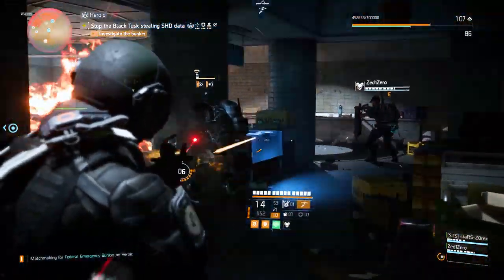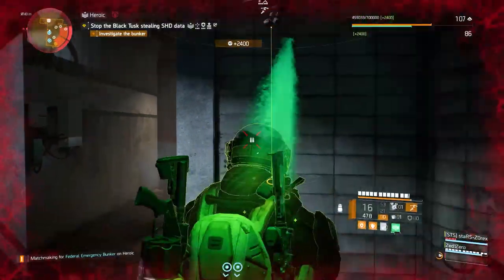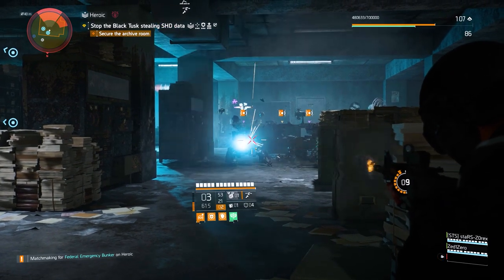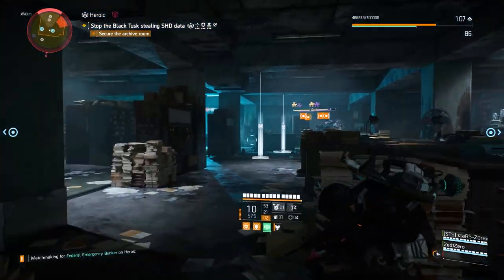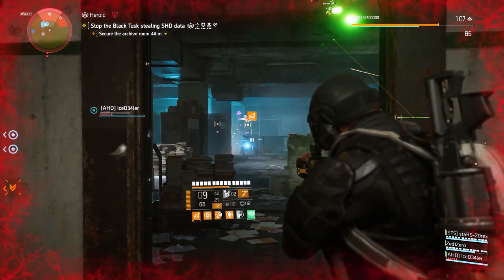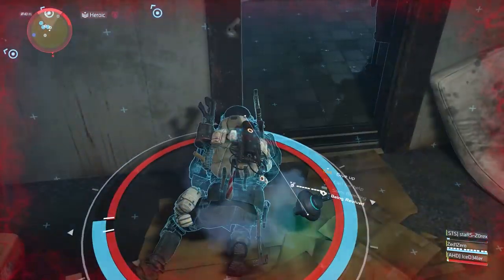The Division 2 | Invaded Federal Emergency Bunker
After defeating the three major hostile factions of Washington D.C., Black Tusk started a full-scale invasion and forcibly seized control of the Capitol as the factions were weakened. Capturing strategic positions and former headquarters Black Tusk claimed the resources and attempted to hinder the Division in anyway possible.

LET'S PLAY
• Ep. 1 - Dawn's Early Light
• Ep. 2 - Grand Washington Hotel
• Ep. 3 - Jefferson Trade Center
• Ep. 5 - Air and Space Museum
• Ep. 10 - Potomac Event Center
• Ep. 11 - Federal Emergency Bunker
• Ep. 12 - District Union Arena
• Ep. 16 - Camp White Oak
• Ep. 17 - Manning National Zoo
• Ep. 18 - Kenly College Library
• Ep. 19 - Kenly Student Union
• Ep. 20 - NSA Security Alert
• Ep. 21 - Aquarium Civilian Rescue
• Ep. 22 - Nelson Theater Hostages
• Ep. 23 - National Bond Armory
• Ep. 24 - The Pentagon Intro
• Ep. 26 - DARPA Research Labs
• Ep. 27 - Coney Island Ball Park
• Ep. 28 - Coney Island Amusement Park
• Ep. 29 - Detention Center Rescue
• Ep. 31 - Marina Supply Route
• Ep.
• Ep. 33 - Warlords of New York | City Hall
• Ep. 34 - Warlords of New York | James Dragov
• Ep. 35 - Warlords of New York | Javier Kajika
• Ep. 36 - Warlords of New York | Vivian Conley
• Ep. 37 - Warlords of New York | Theo Parnell
• Ep. 38 - Warlords of New York | Aaron Keener
• Ep. 39 - Operation: Dark Hours